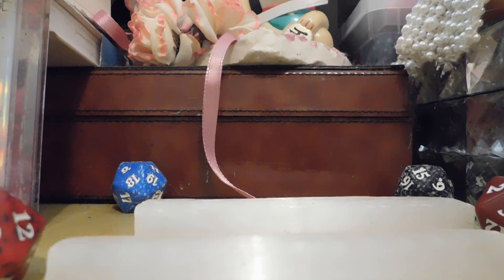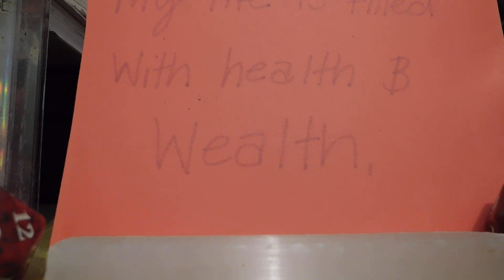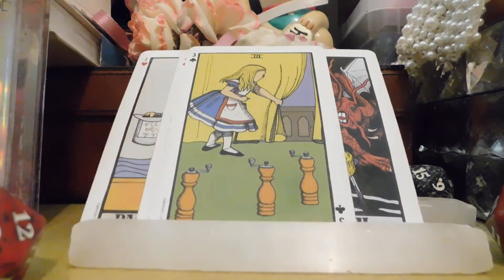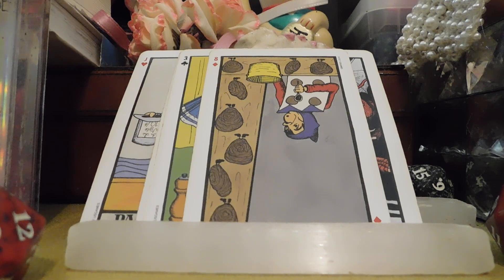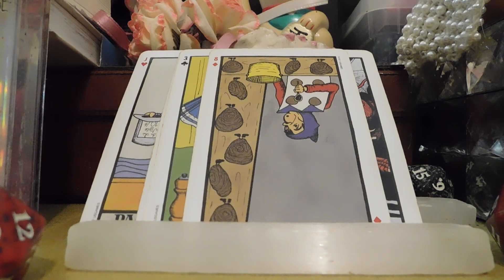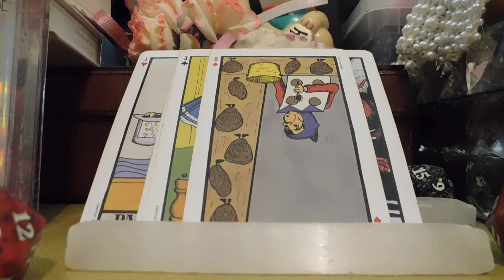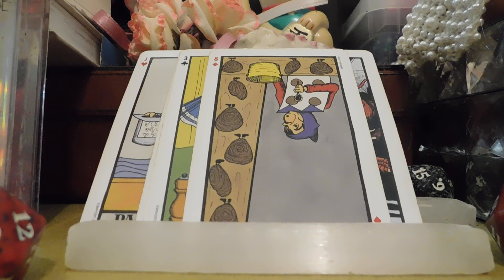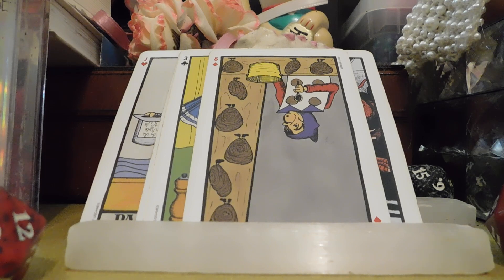Wedding reading 🤵👰💒My life is filled with health & wealth